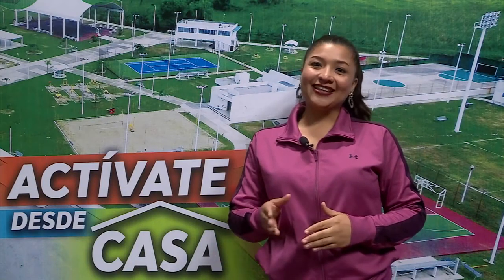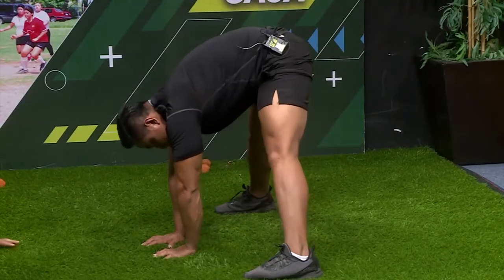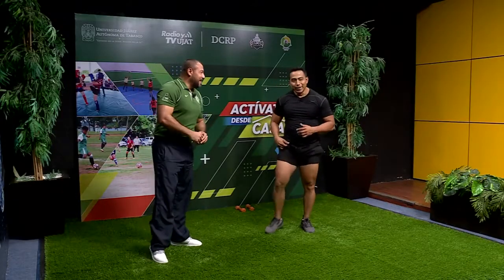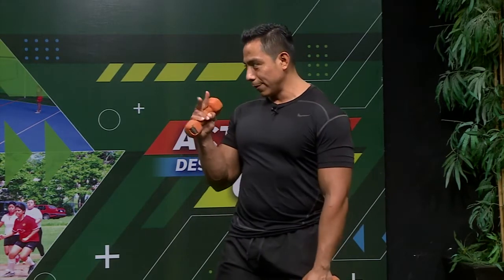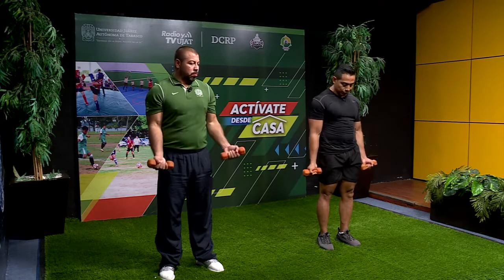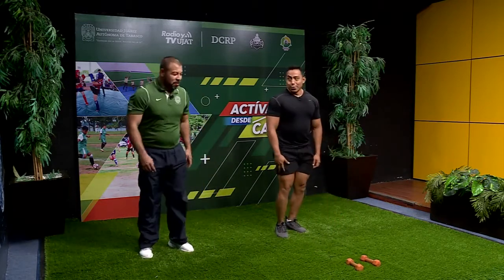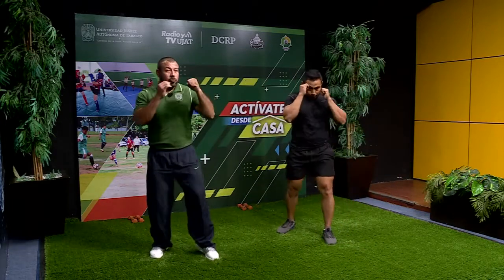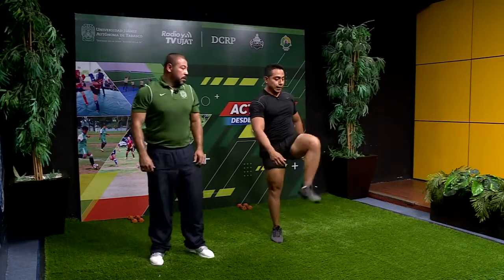Actívate Desde Casa